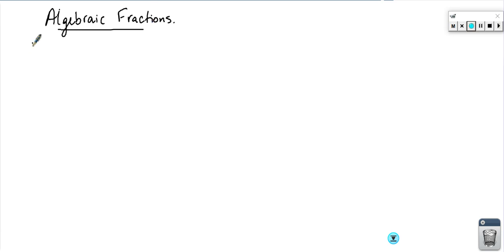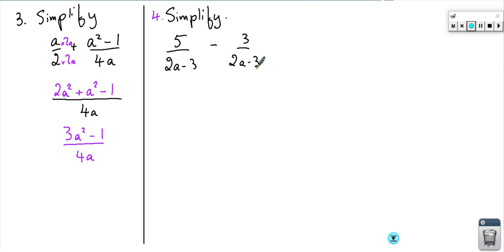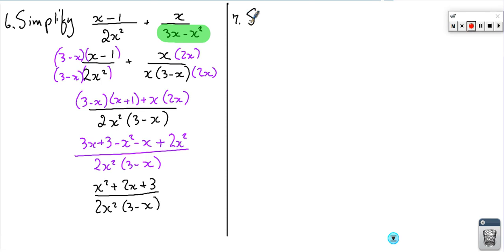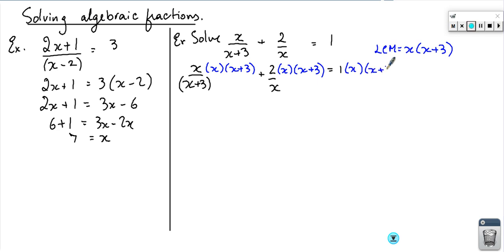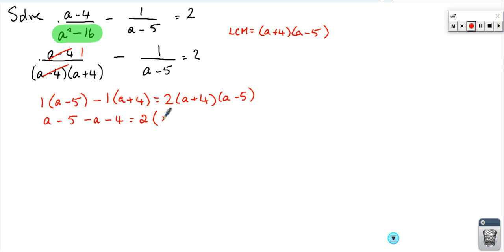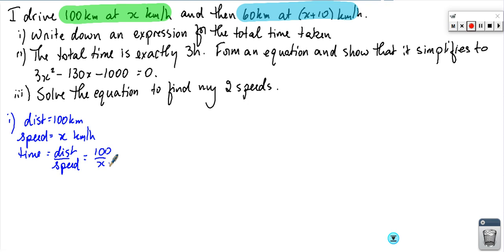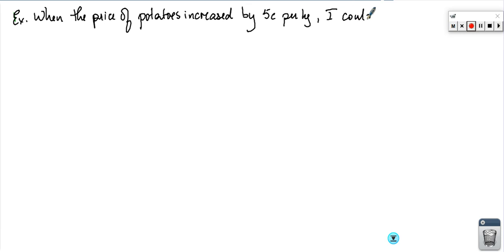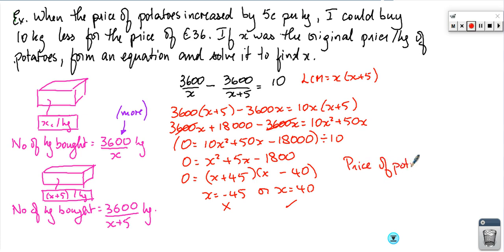Algebraic fractions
in this video we will explore how to simplify and how to solve algebraic fractions. all types of fractions will be considered and we'll end the lesson by solving even problems which lead to algebraic fractions.